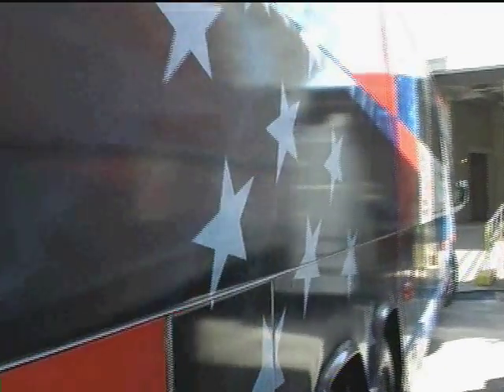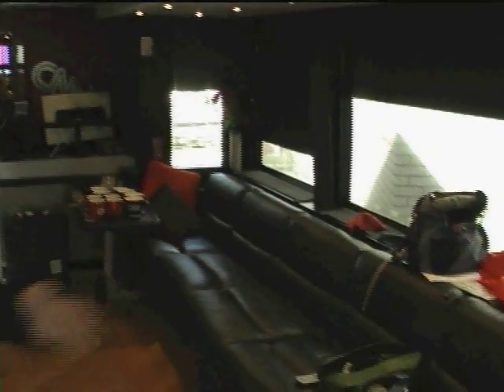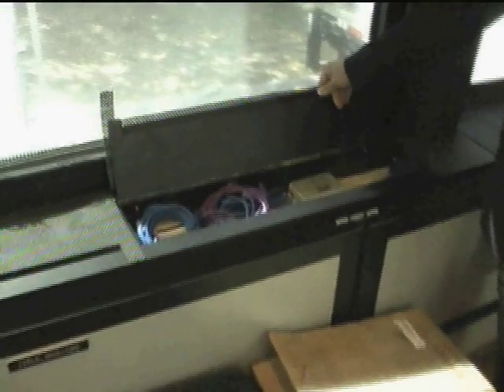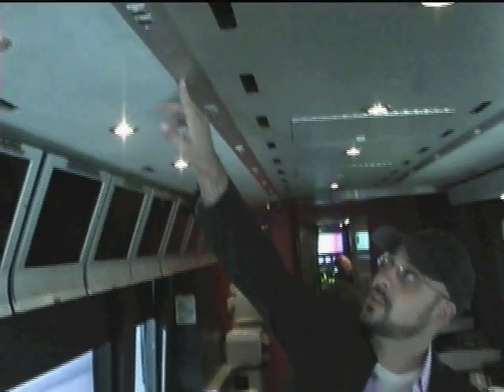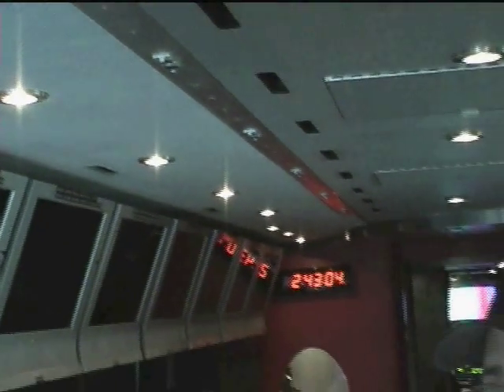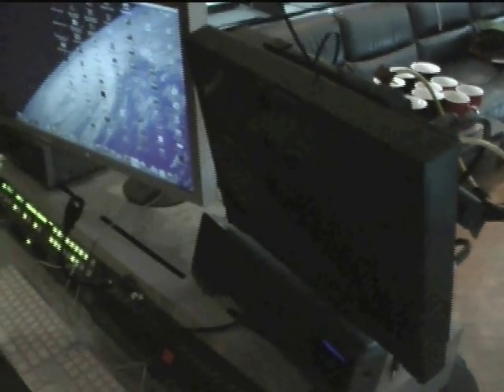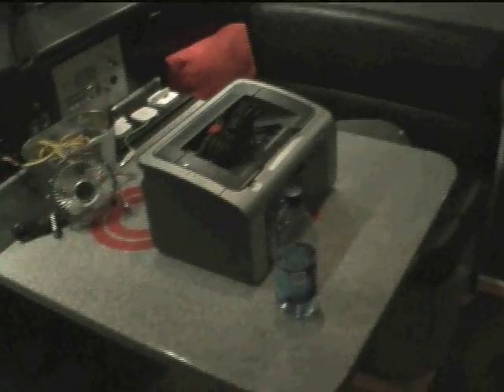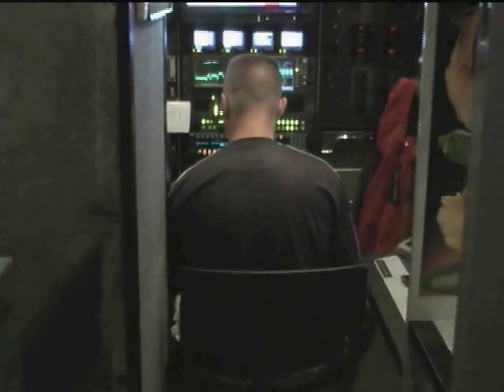Inside CNN's mobile satellite truck for political debates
University of South Florida's media crew was able to get a behind the scenes look inside CNN Express, the mobile production truck the international television network uses for live field coverage. The person showing you around in this video is CNN's internet and new media correspondent Josh Rubin. Here is a  great opportunity to see how CNN airs its programming while out on the road. All the big names like Barrack Obama, Mitt Romney and Hillary Clinton have been inside ... why don't you take a peak as well?

By the way, the truck came to USF's Tampa campus as part of USF's Tampa campus when the university co-hosted two debates with St Petersburg Times and CNN in October 2010.